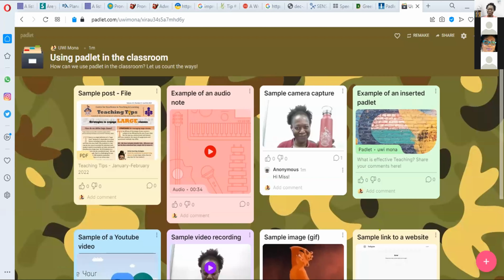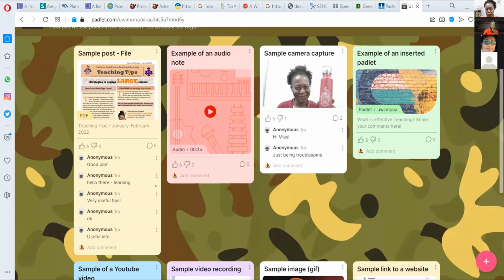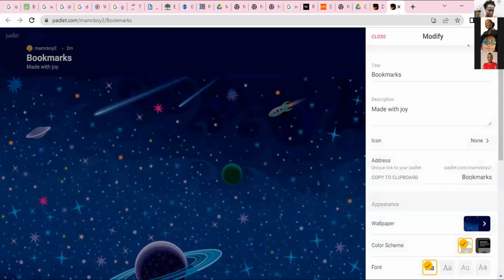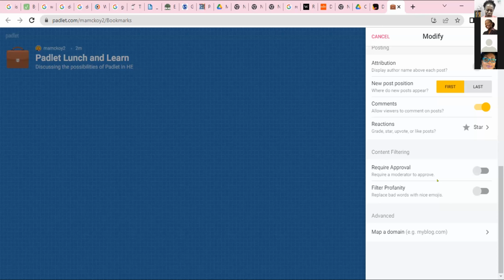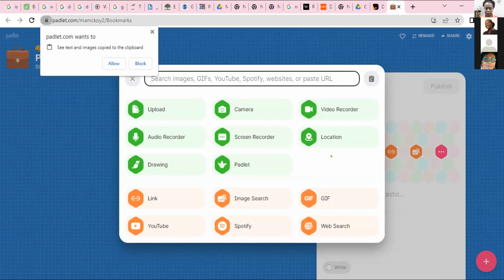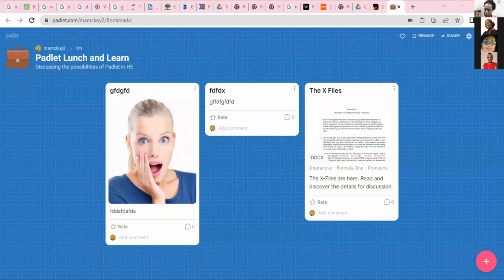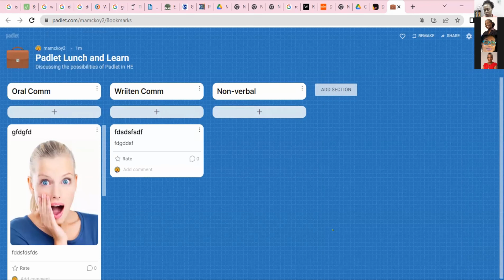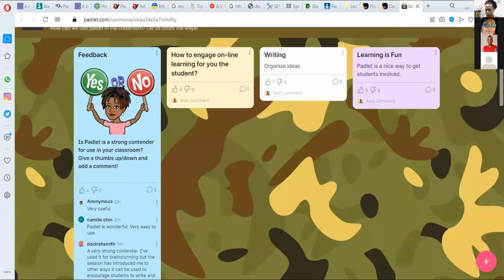CETL Lunch and Learn Introduction to Padlet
In this session, Michelle Stewart-McKoy, CETL Mona's Faculty/Educational Developer introduces participants to Padlet in a hands-on session.